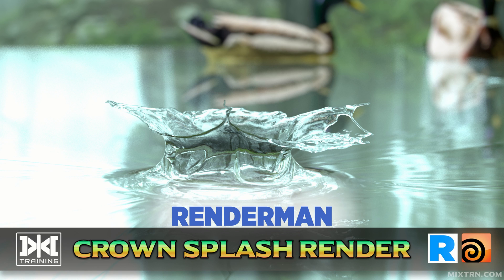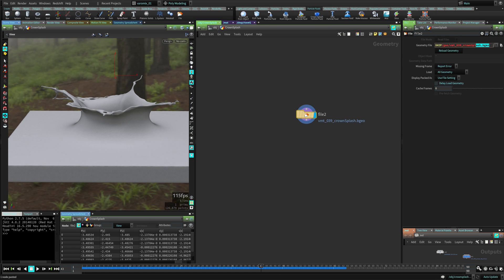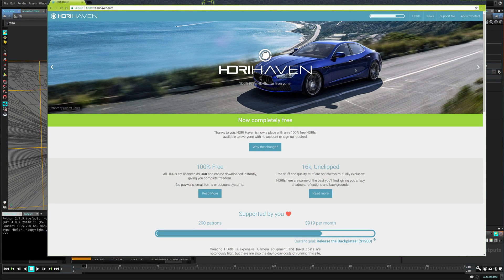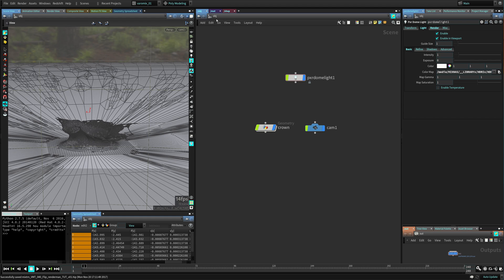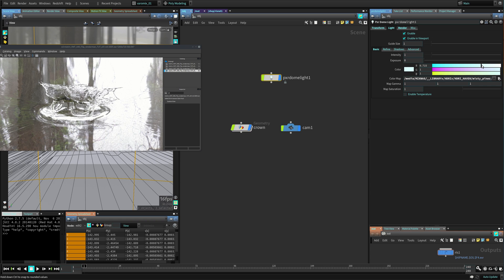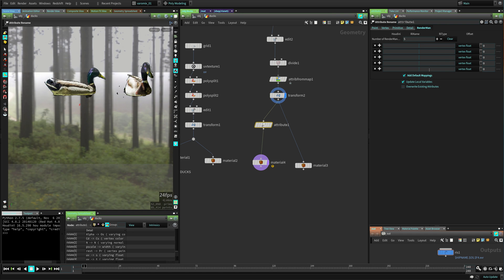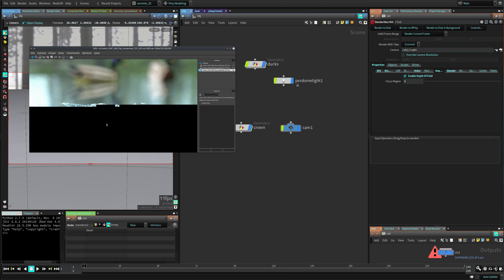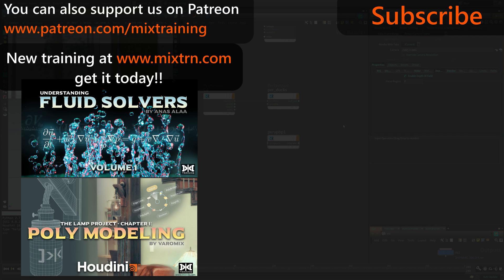VMT 040 - Renderman - Rendering A Crown Splash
Varomix Trix  -VMT 040 - Renderman - Rendering A Crown Splash

In this lesson we'll learn how to render a beautiful crown splash using Houdini and Renderman.